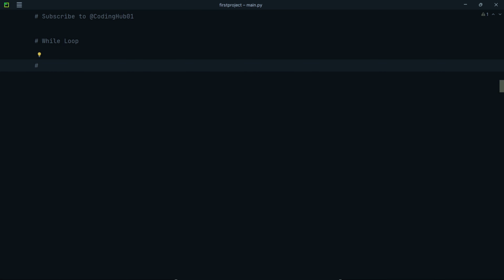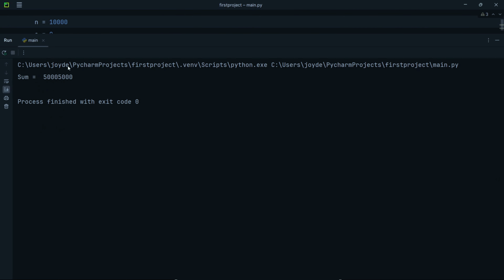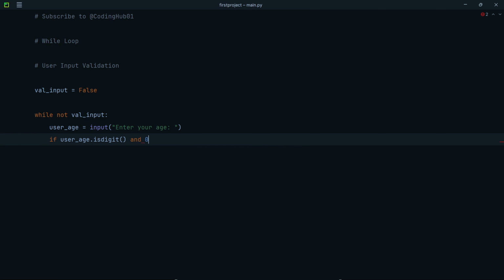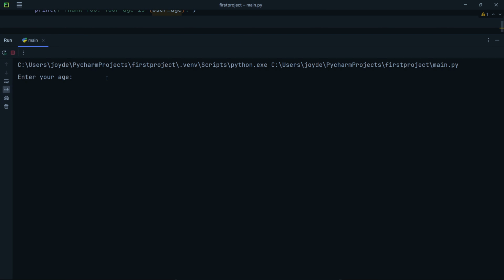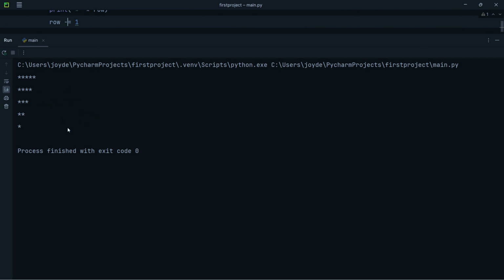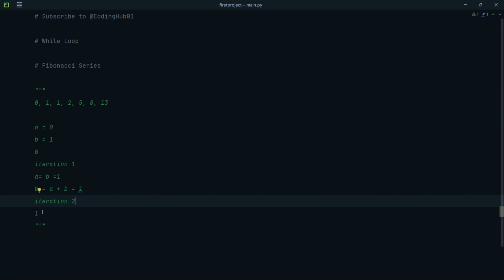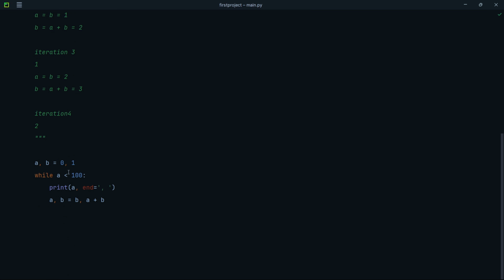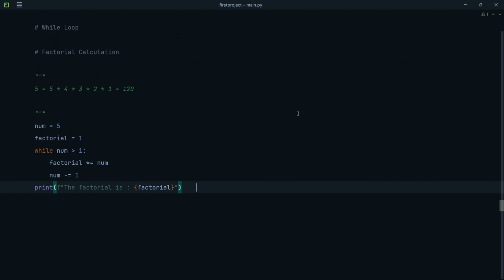Python While Loops Demystified: Master While Loop with 4 Examples! 🚀🐍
Welcome to a coding odyssey at Coding Hub! 🚀 In this comprehensive Python tutorial, we're delving deep into the incredible world of 'while' loops. Whether you're a coding novice or a seasoned pro, this video has something for everyone. Brace yourselves for a journey through the basics to advanced applications, where we explore user input validation, craft intricate patterns, and perform mathematical wonders with Fibonacci series and factorial calculations.

📚 Topics Covered:

🔄 Basics of 'while' Loops: Dive into the core syntax and functionality of 'while' loops to lay a strong foundation.

🛡️ User Input Validation: Explore techniques to ensure accurate and reliable user input for robust applications.

🎨 Pattern Printing: Unleash the artistic side of coding by creating visually stunning patterns with 'while' loops.

➡️ Fibonacci Series: Implement the classic mathematical sequence using 'while' loops for dynamic calculations.

🔢 Factorial Calculation: Crunch numbers efficiently for advanced mathematical operations using 'while' loops.

⏰ Timestamps:

00:00 Introduction
00:23 Basics of 'while' Loops
05:06 User Input Validation
10:55 Pattern Printing
13:34 Fibonacci Series
19:27 Factorial Calculation
21:55 Conclusion